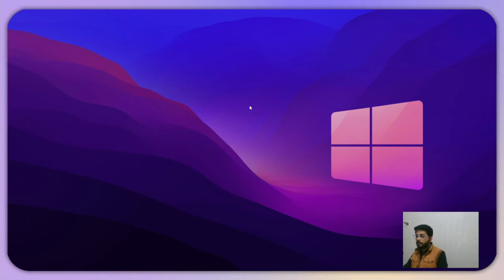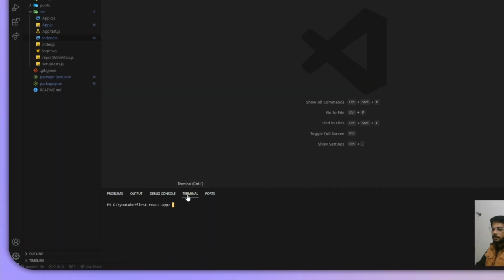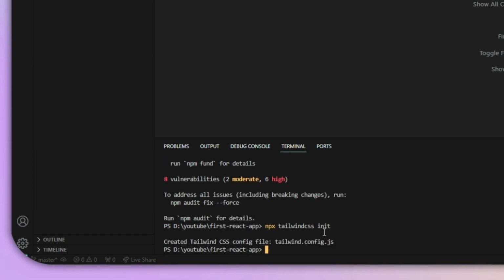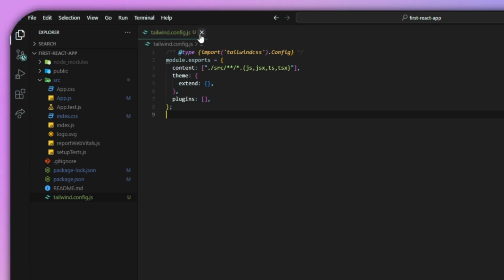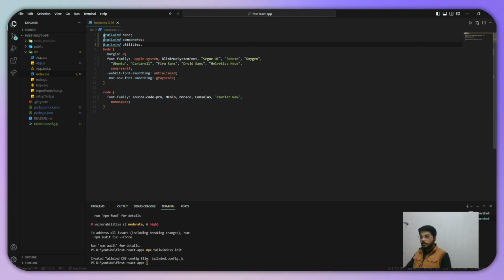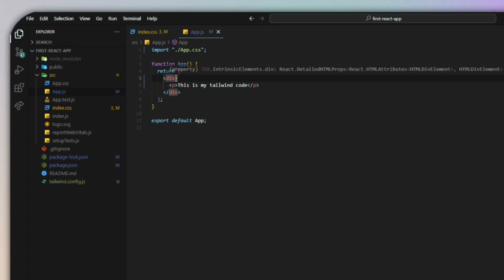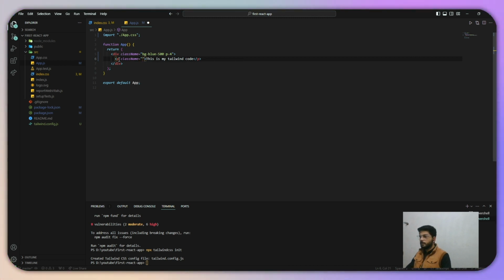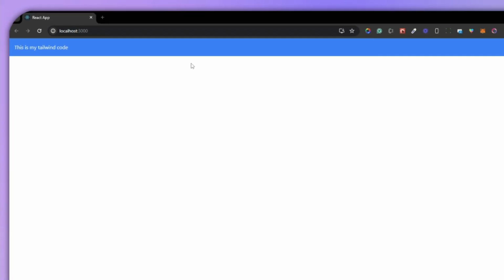How to Use Tailwind CSS in React Js (2024) | Install Tailwind CSS in React Js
If you are looking for a video about how to install tailwind css in react jss, here it is! In this video I will show you how to setup tailwind css in react jss Be sure to watch the video to the very end.You'll Learn how to use tailwind css in react jss.